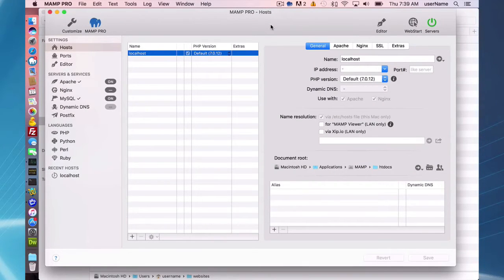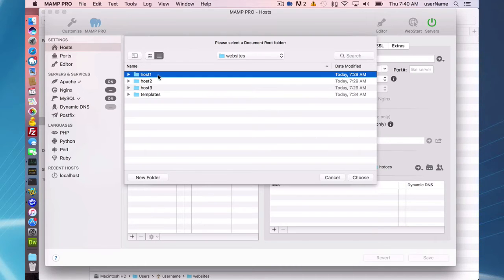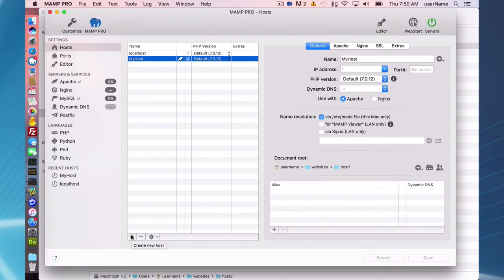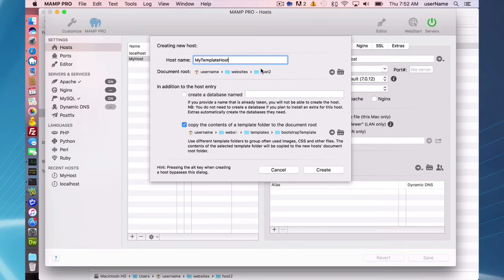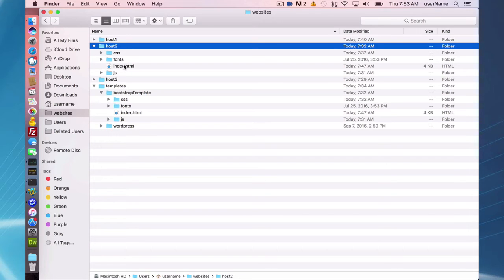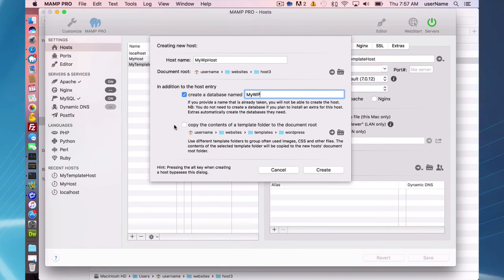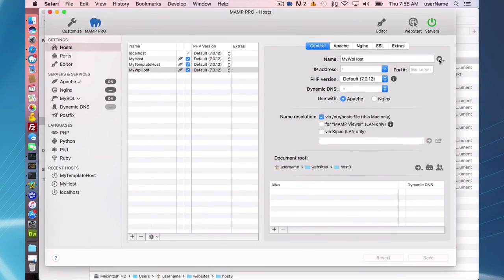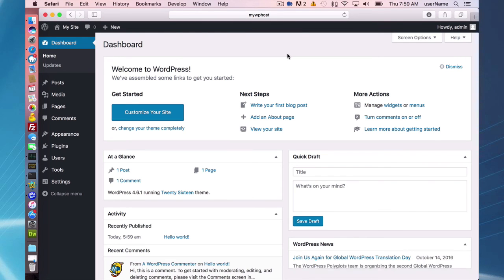36 MAMP PRO 4 - Adding A Host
This video contains details on how to add a host. A generic host is setup, a host using the template feature, and a host using a database are discussed.